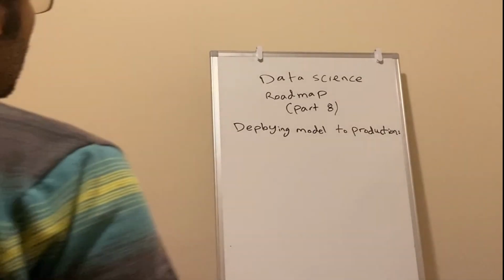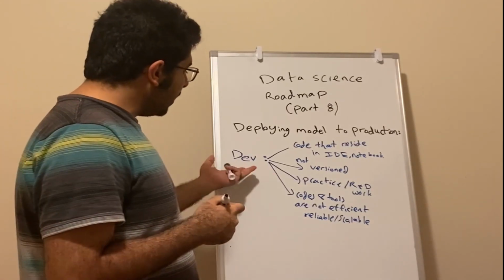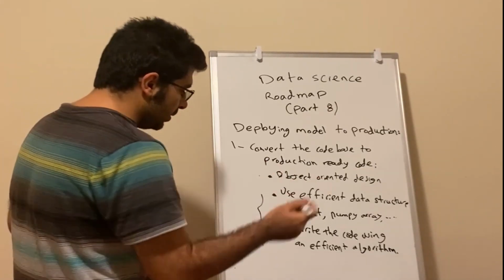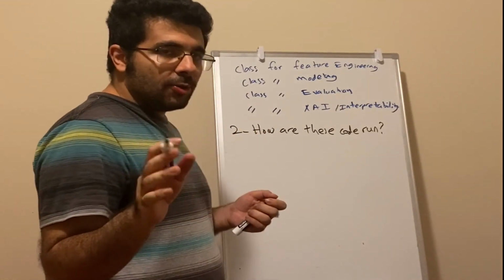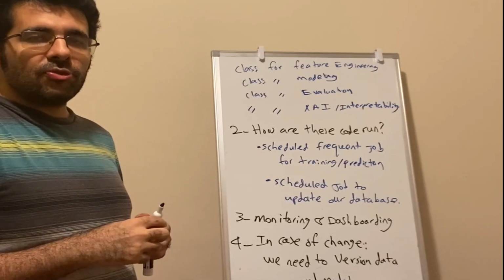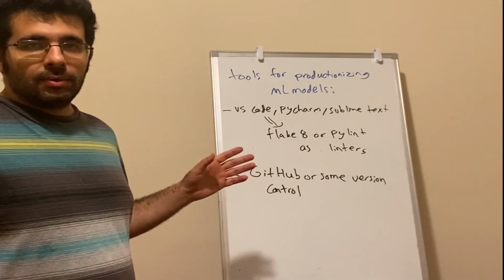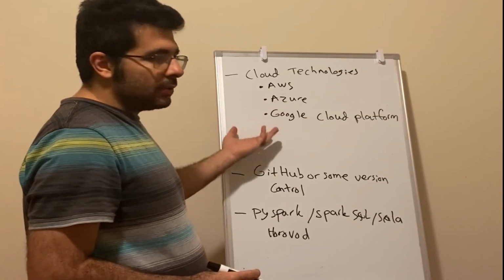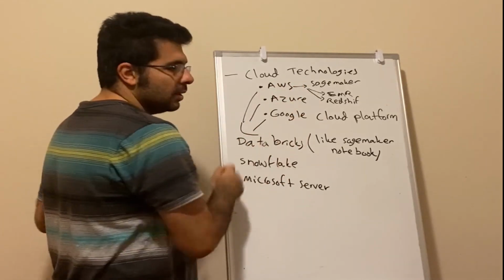Data Science RoadMap (Part 8): Deploying Machine Learning Model to Production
In this video, I talked about steps to deploy your ML code to production along with best practices and tools to do that.